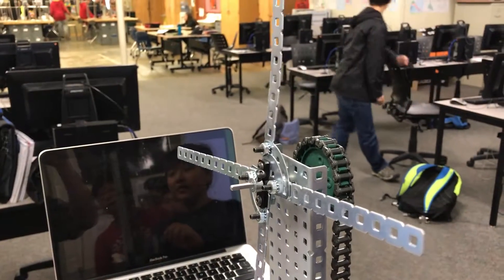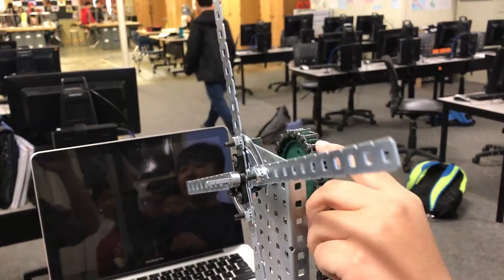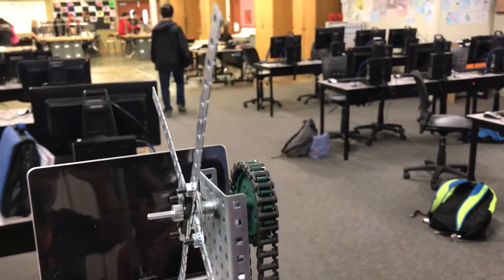Ethan, Chanyu, JoonYoung